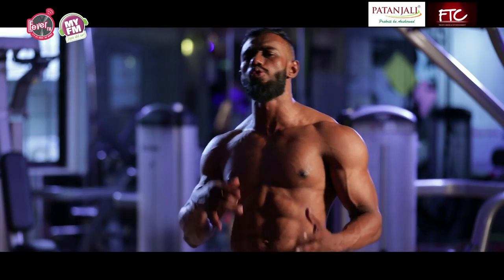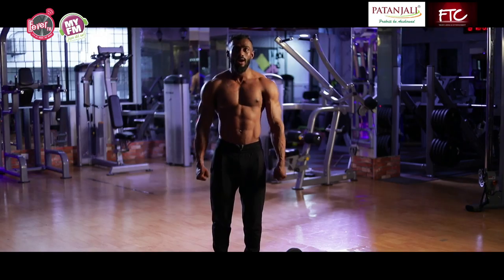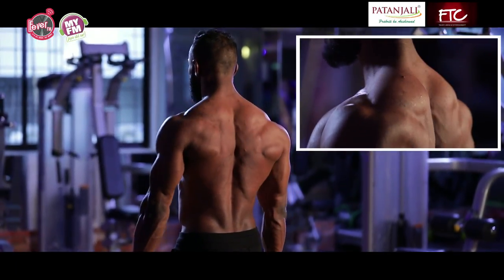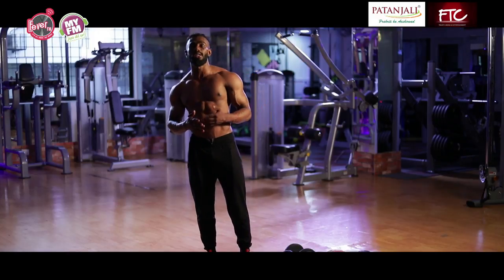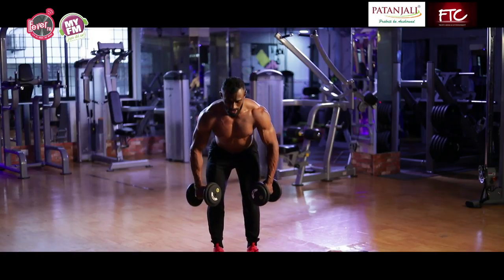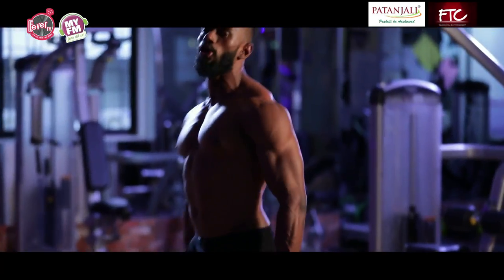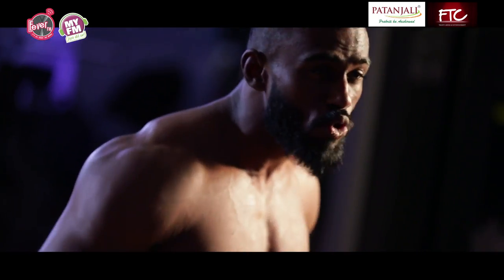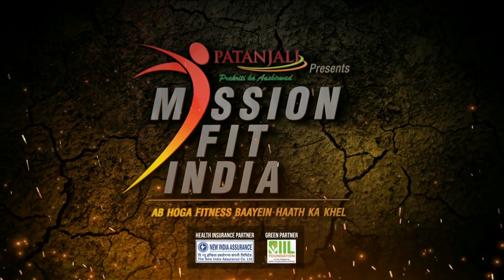Back Exercise routine with Miihier Singh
Miihier Singh reveals a simple exercise routine that will build up your back muscles, especially ones used for lifting.